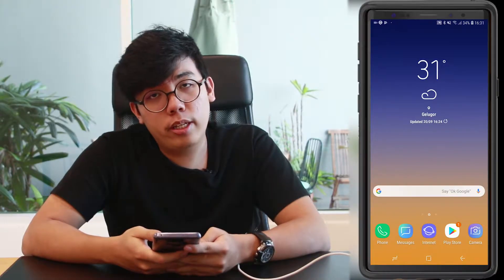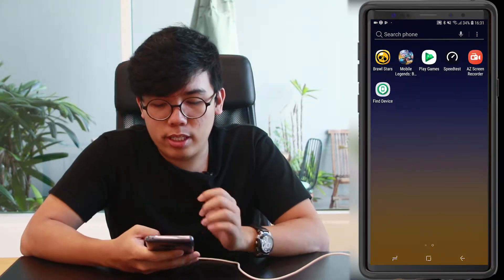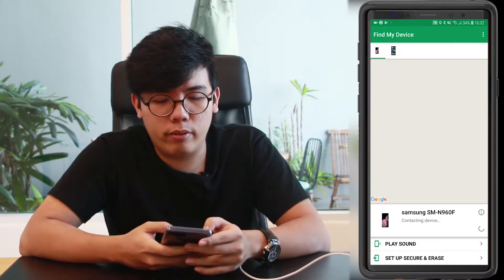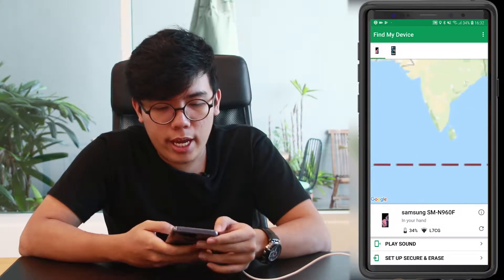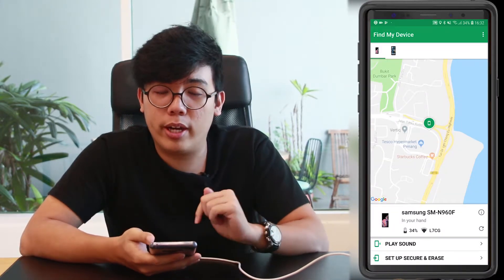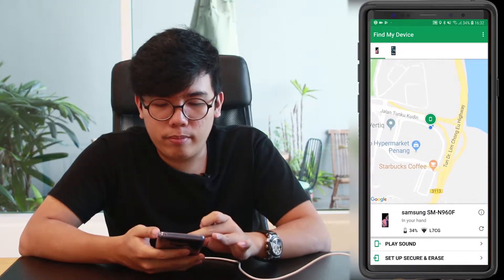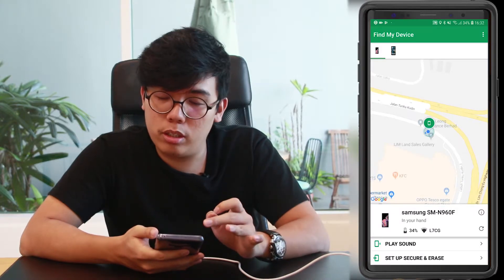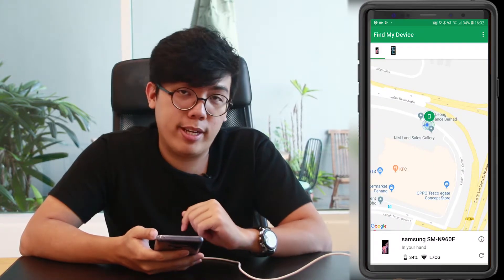URBites: How to use the Android DeviceManager on the Galaxy Note 9?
In today's episode of URBites, we will be showing how to use the Android Device Manager. You can use the device manager to help locate & remote wipe a lost or stolen phone. It's not something we hope you will ever need to use but if it ever happens to you then watch this video to find out more.